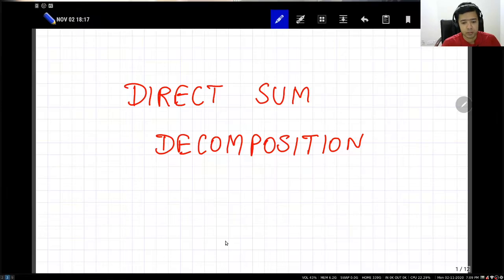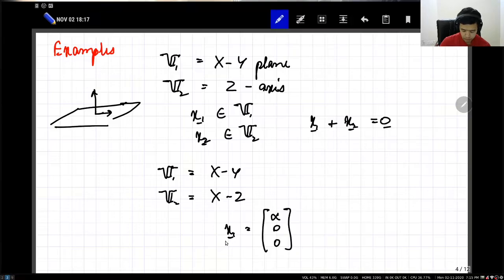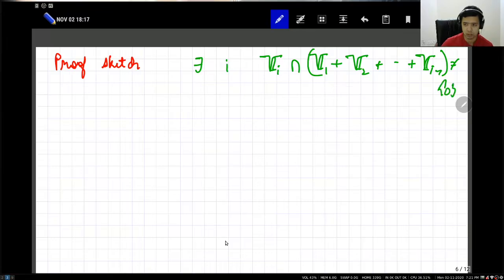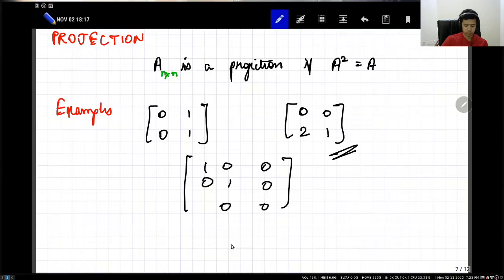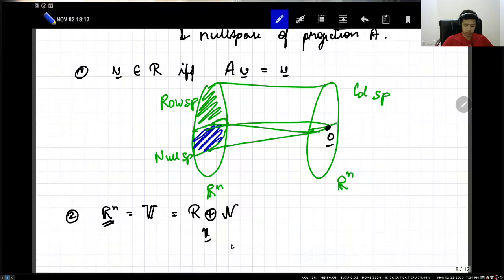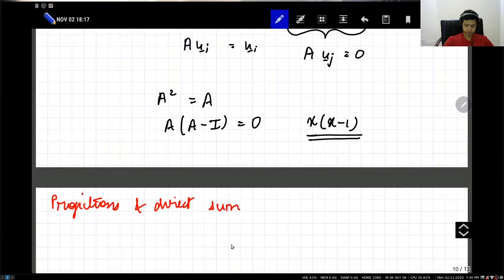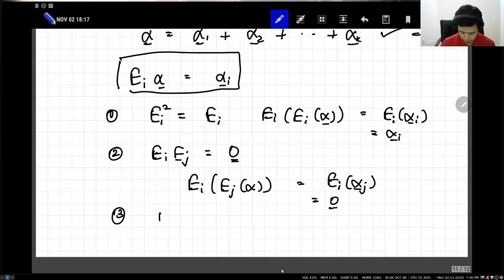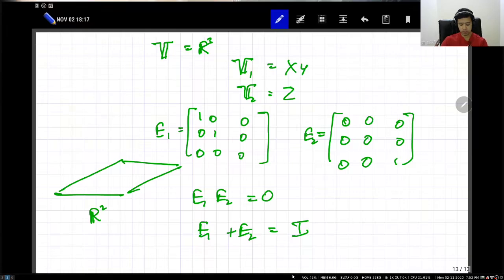EE5609 Matrix theory lecture 17: Direct sum decomposition